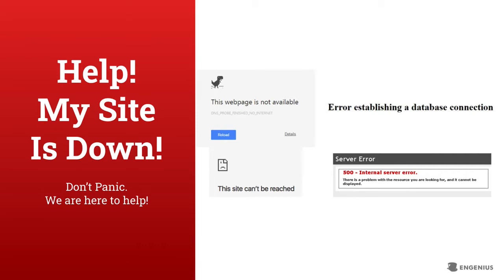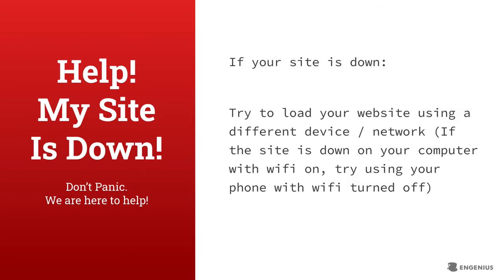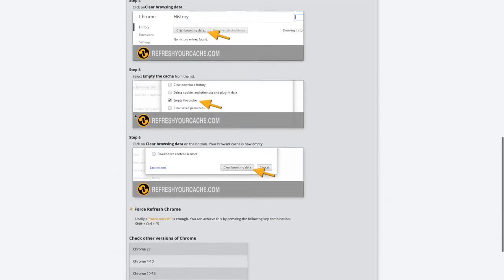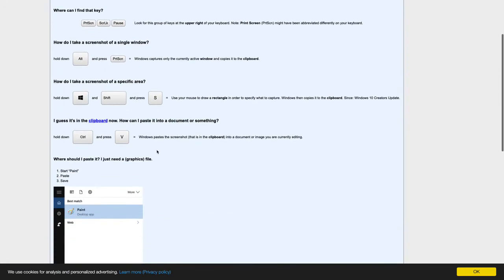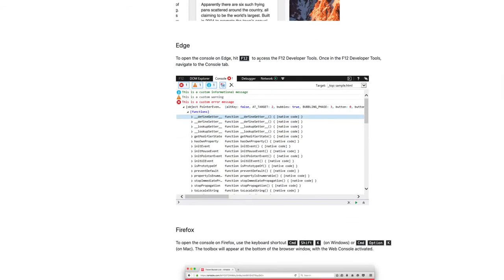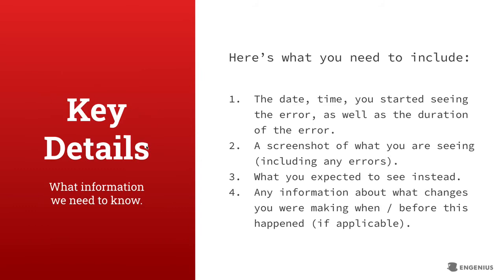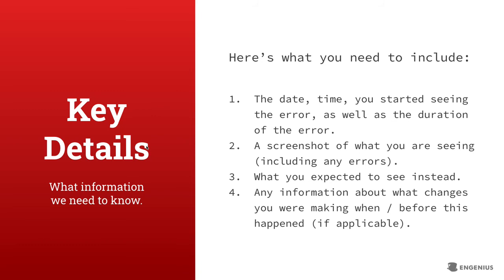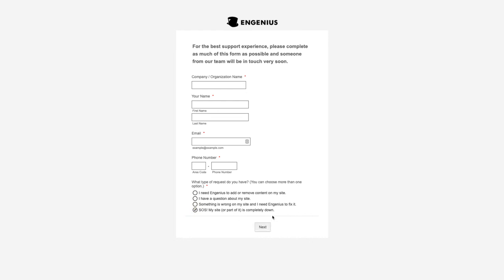Website Technical Troubleshooting - Client Education Series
Help! My website it down!
When this happens, you need to know what to try and how to start the troubleshooting process. This video contains a few quick steps to give you a plan of action and our team the information they need to get your site back up and running.

Time Stamps:
0:00 Intro to Troubleshooting
0:32 Common Error Messages
1:56 Step 1: Is it all devices?
2:21 Step 2: Clear your Cache & Cookies
4:09 Step 3: Take a full-screen Screenshot
4:51 Step 4: Screenshot your Developer Console
7:20 Step 5: Collecting Other Info for Support
9:19 Step 6: Submit a Support Ticket